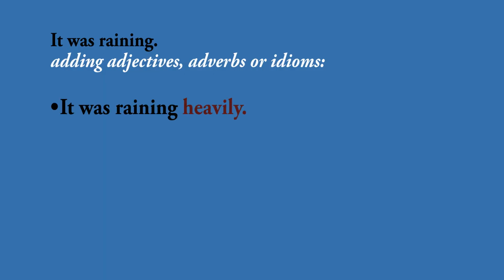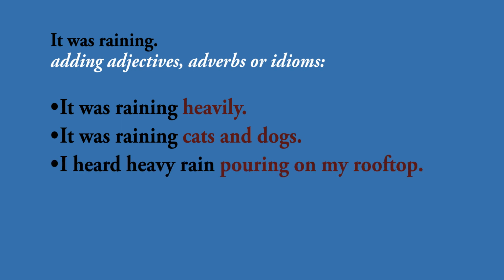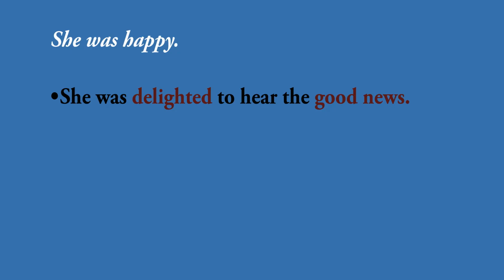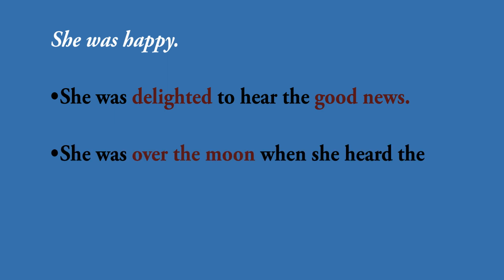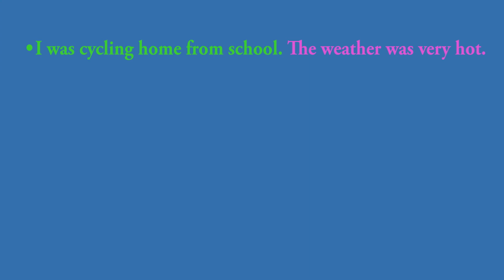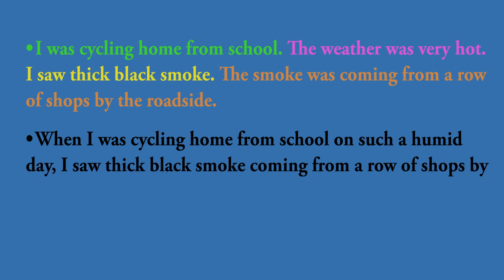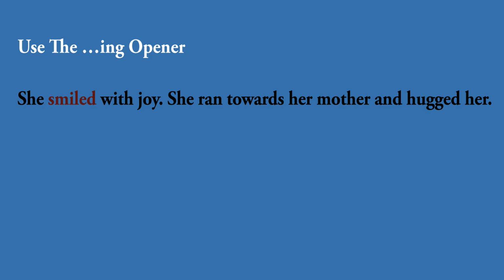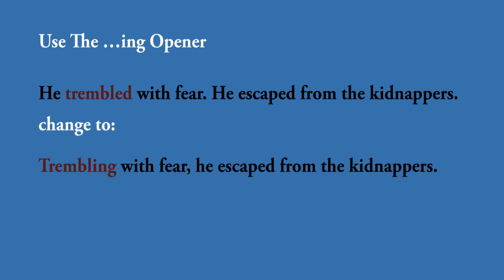SPM Writing ✍️ How to create good sentences? 😇🔍🗒🖌- with Teacher EM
✏️🗒 This lesson provides students with techniques on how to improve your writing skills!
💁🏻 You will be exposed on methods  of  using a variety of sentence structures.
📙🖌We use sentence variety to avoid monotony and to make your piece of writing more interesting.😍

Let’s take a quiz 📲🤔